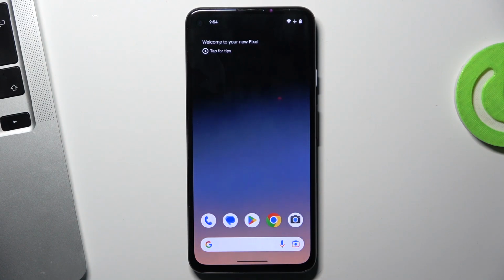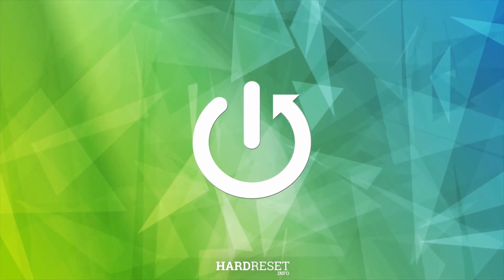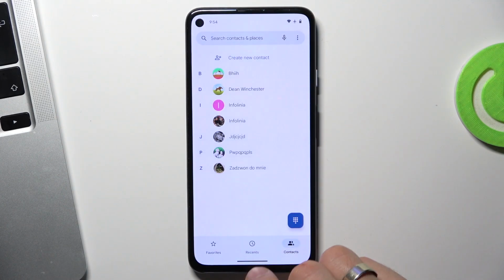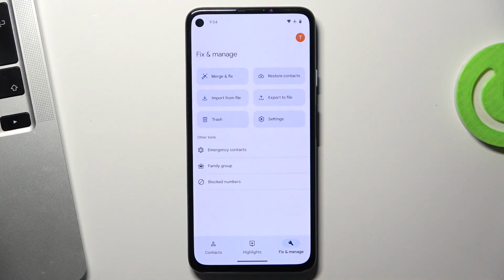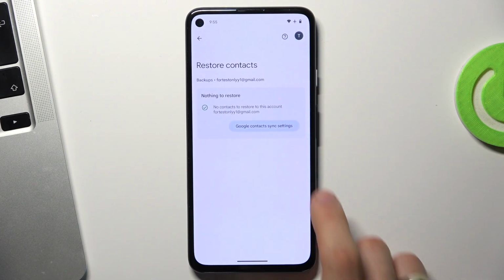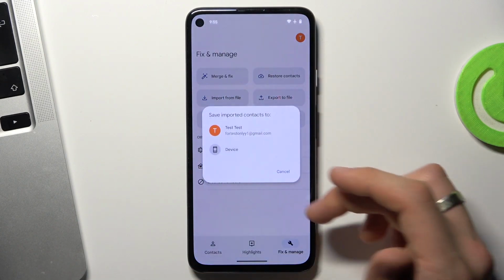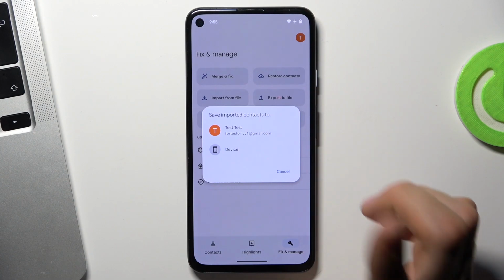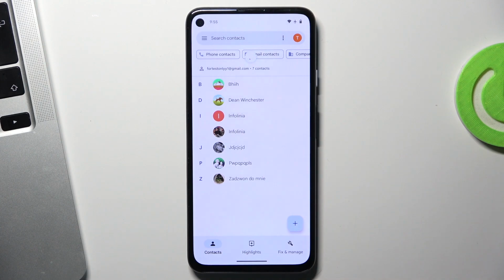Duplicate & Dominate: Your Ultimate Guide to Copying Contacts on Android 14!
Immerse yourself in the world of contact management with our comprehensive guide on how to copy contacts on your Android 14 phone! Managing contacts is a critical part of our digital lives, whether for personal connection or professional communication. In this video, we delve into the intricacies of copying contacts on Android 14, covering everything from navigating your contacts app, and selecting contacts for copying, to actually duplicating and saving them efficiently. We provide practical tips on how to organize and manage your copied contacts, including the use of groups, favorites, and other useful features. We also touch on common issues you may encounter when copying contacts and how to troubleshoot them. Brace yourself for a deep dive into the world of Android 14 contact management, and let us guide you toward becoming a contact-copying maestro!

How to navigate and select contacts for copying on your Android 14 phone?
How to efficiently duplicate and save contacts on Android 14?
How to manage and organize your copied contacts on Android 14?
How to troubleshoot common issues when copying contacts on Android 14?
How to use groups, favorites, and other features to better manage your contacts on Android 14?